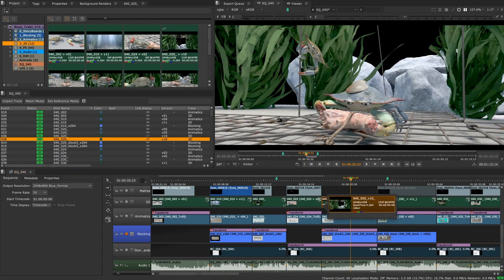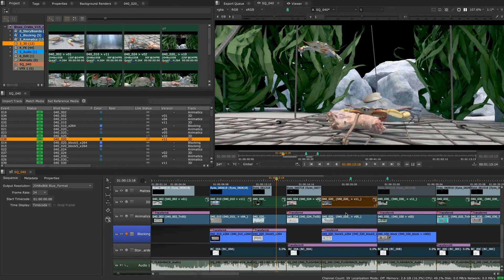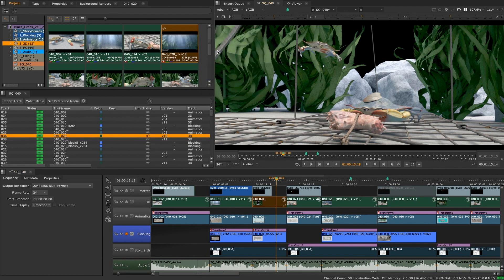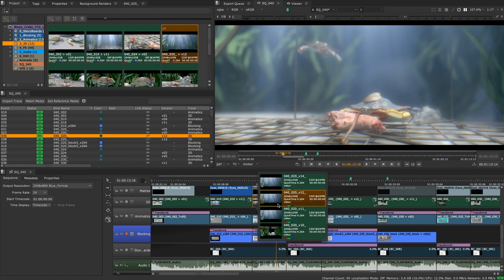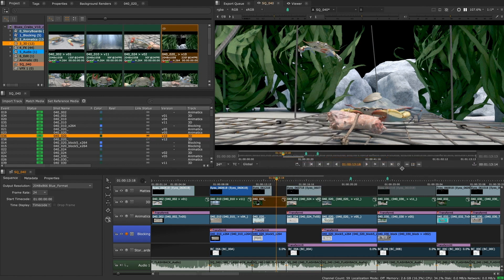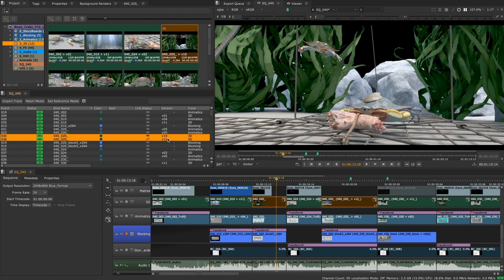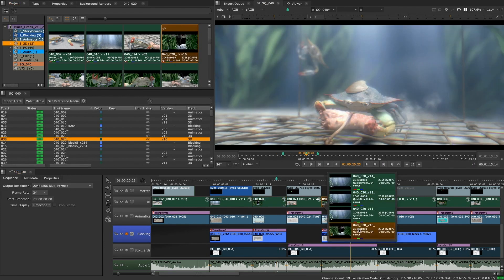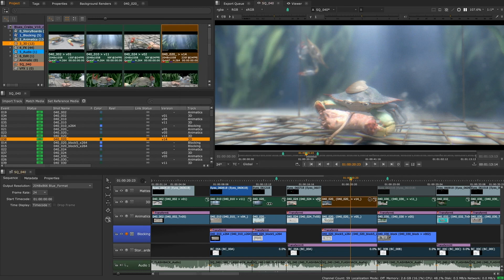Nuke 12.1 | Bin Version Linking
A new behavior links source clip versions between a project bin item and its corresponding track items. Now, changing the version of a clip on the project bin, or on a sequence, will change all other instances of the same clip that exist in the same sequence or in any other sequences. This streamlines the process of updating sequences, for example when propagating changes across 10, 30, and 60-second cuts of a project. Version linking is set to ‘On’ by default and can be set manually in the timeline, project bin, and Preferences.